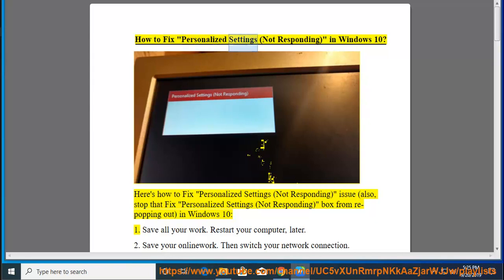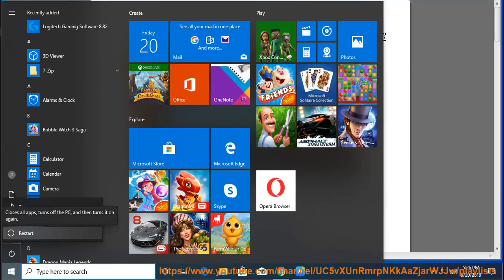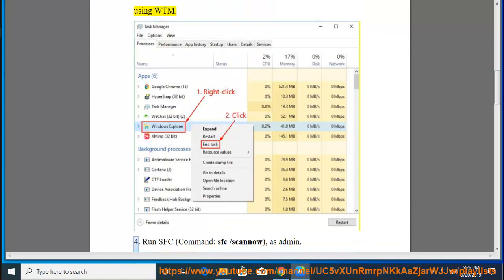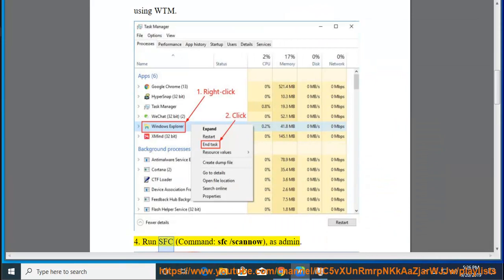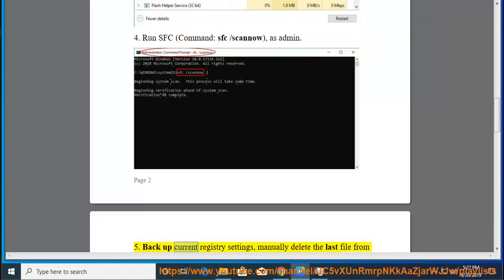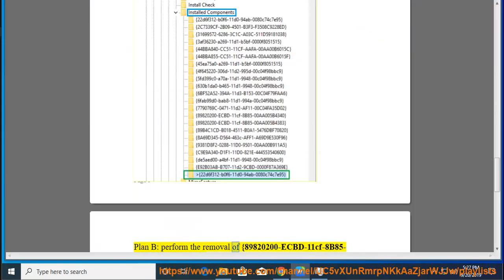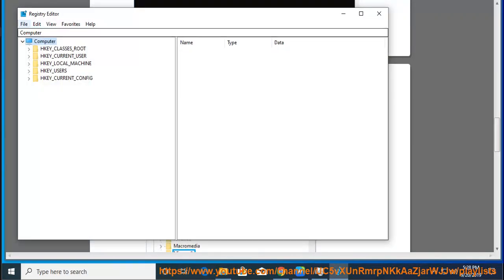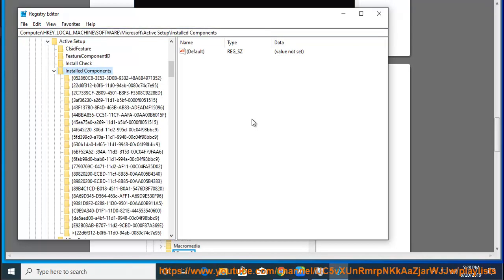Fix Personalized Settings (Not Responding) in Windows 10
Here's how to Fix Personalized Settings (Not Responding) in your Windows 10 PC. Learn more?

Fix Logitech G930 Cutting Out on Windows 10/8/7
Fix You seem to be using an unblocker or proxy when streaming Netflix
Fix high CPU caused by HP Support Solutions Framework service